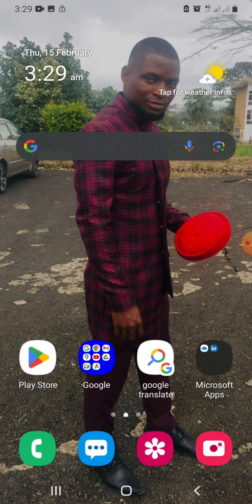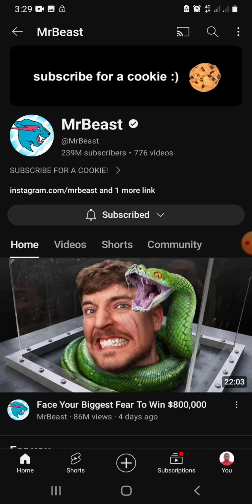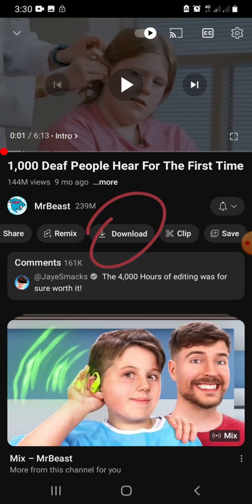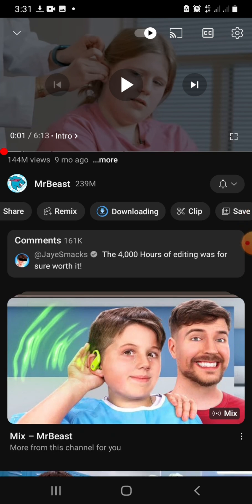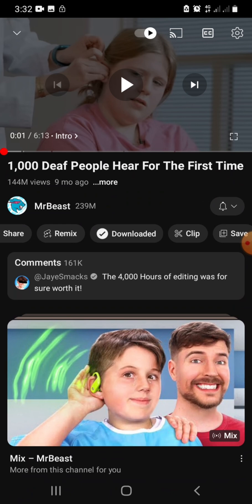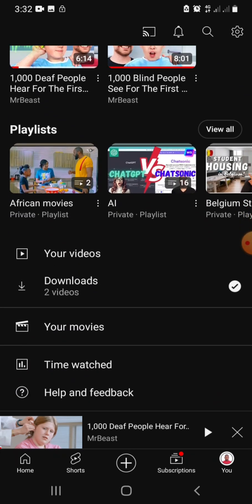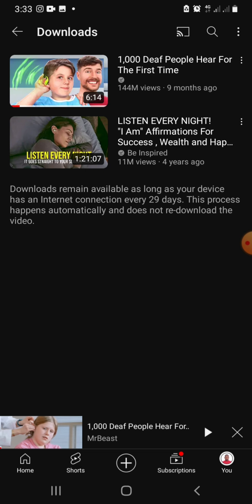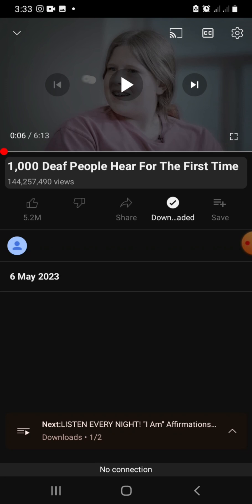How to Download YouTube Videos Directly on Your Mobile Phone || Ultimate Guide || Free Download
Welcome to our ultimate guide on how to download YouTube videos on a mobile phone. In this comprehensive tutorial, we'll show you various methods and tools to save your favorite YouTube videos directly to your mobile device, allowing you to watch them offline, share them with friends, or enjoy them without an internet connection.

Downloading YouTube videos on your mobile phone can be useful when you're traveling, have limited data connectivity, or want to keep a collection of your favorite videos for easy access. Whether you're an Android or iOS user, this video is for you!

howtodownloadyoutubevideosonlaptop#howtodownloadyoutubevideosonpc#downloadyoutubevideosonpc#download youtubevideoinlaptop#downloadyoutubevideoinpc#downloadyoutubevideopc#downloadyoutubevideos pc#download youtubevideolaptop#howtodownloadyoutubevideo